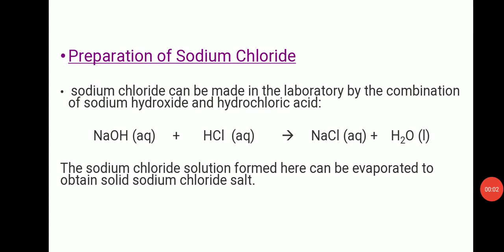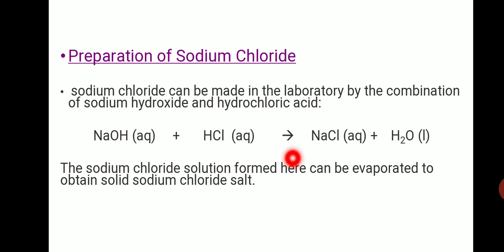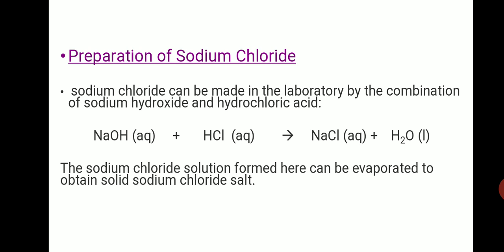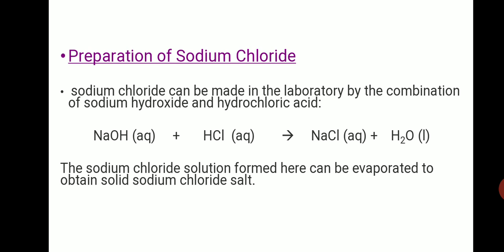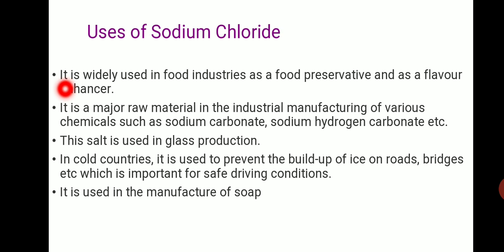X NaCl 28/10